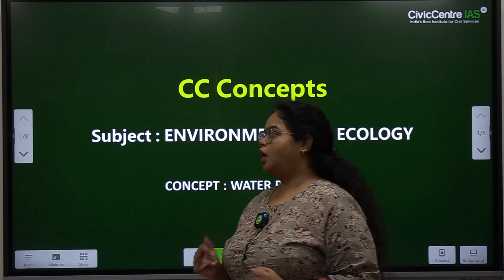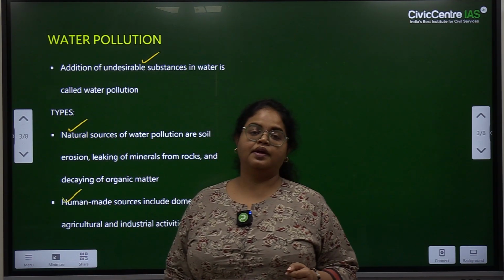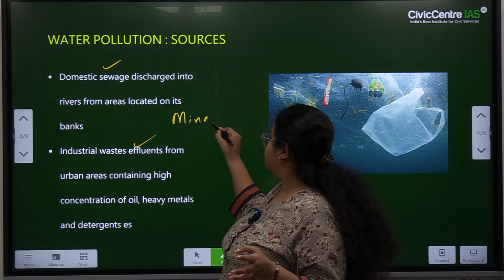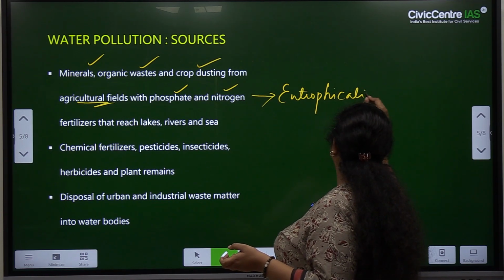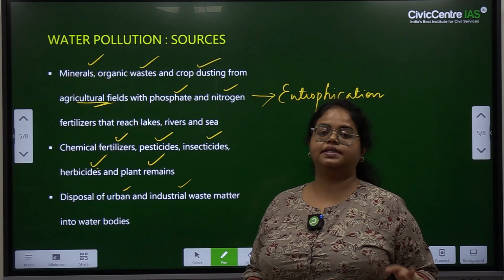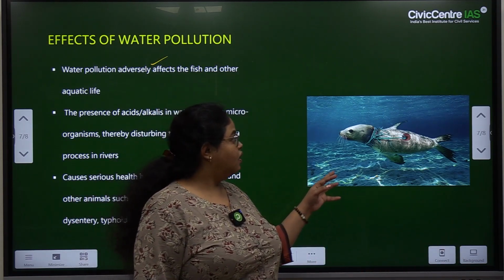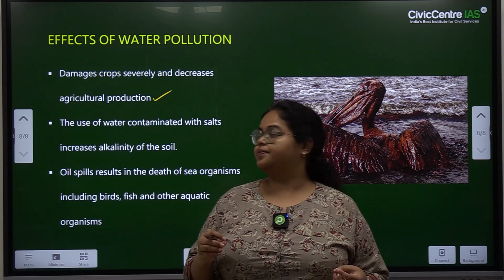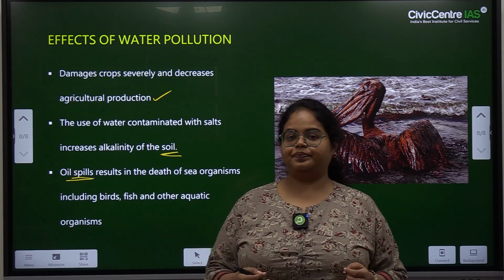Environment and Ecology | CC Concepts - 08 | Water Pollution | CivicCentre IAS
▶ Conceptual Clarity
▶ Self-Study

Branches:
1. Hyderabad:
CivicCentre Building, Ashok Nagar Cross Roads, Telangana 500020